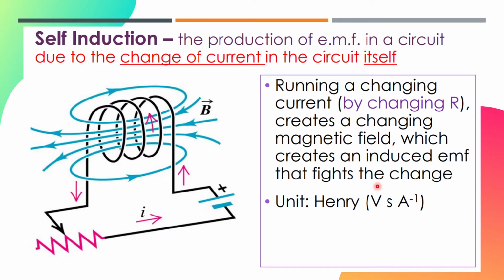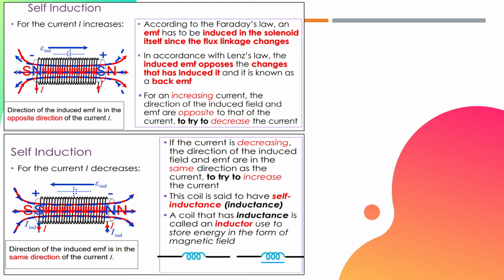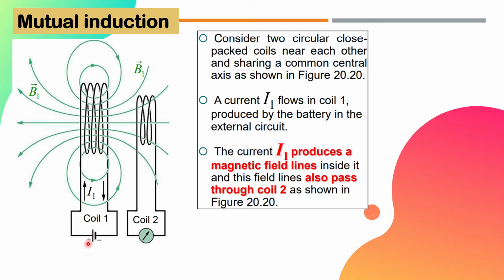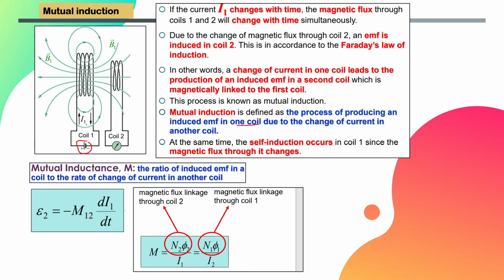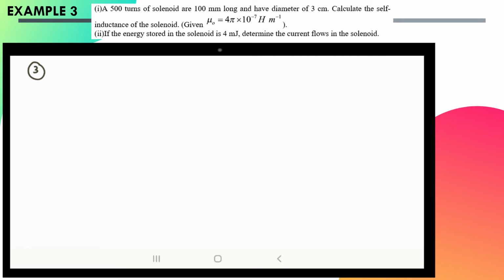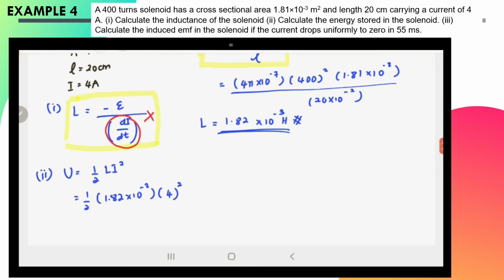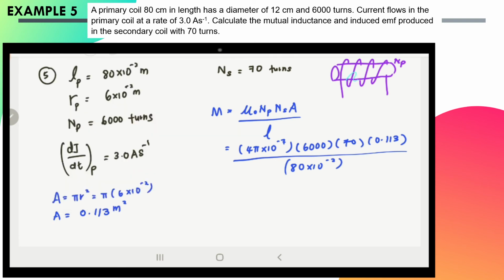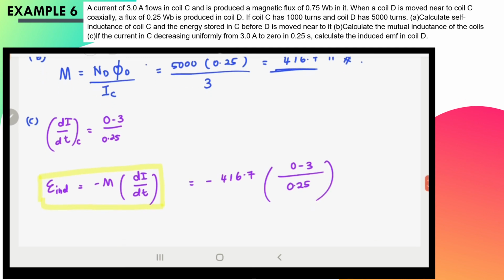(PART 2) EXTRA EXAMPLES-Chapter 5 : Self-Induction, Mutual-Induction : Matriculation Physics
Extra examples here for you to enhance your understanding in chapter 5 under topic  Electromagnetic Induction. Please copy the questions and try to answer all the examples before you listen to the explanation.